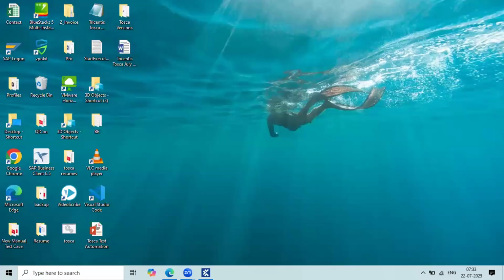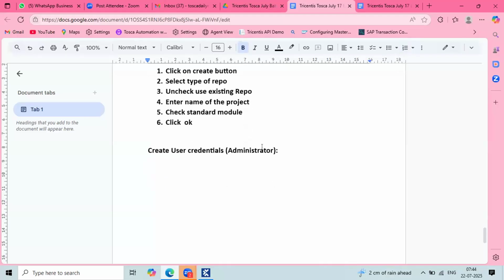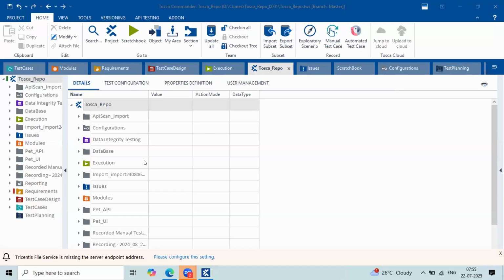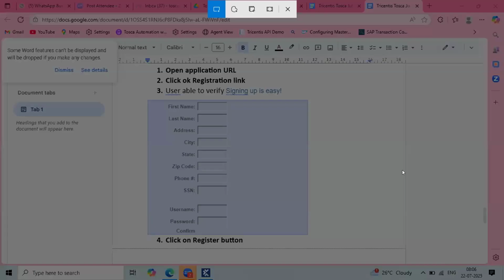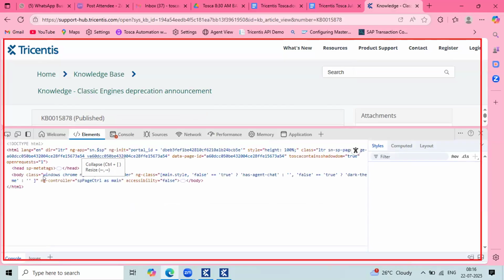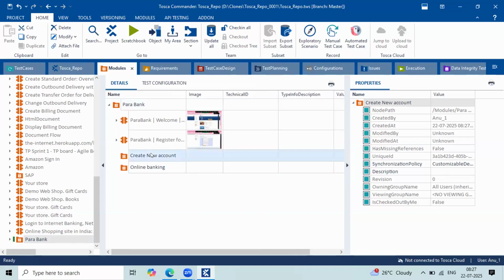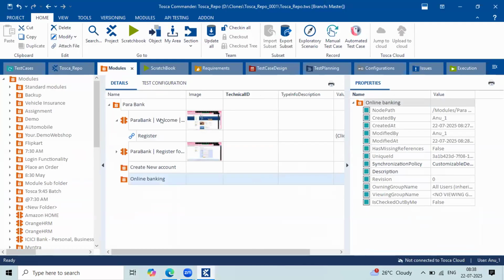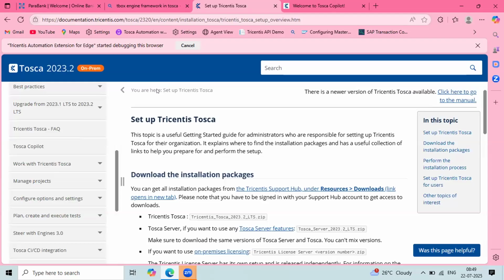22-07-2025 Tosca Project creation | User Creation | Tosca Engines | Module hierarchy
Tosca Project creation | User Creation | Tosca Engines | Module hierarchy